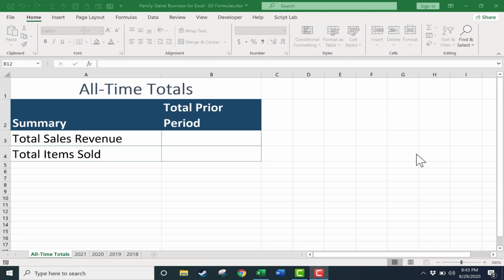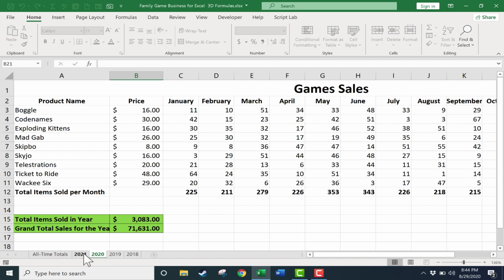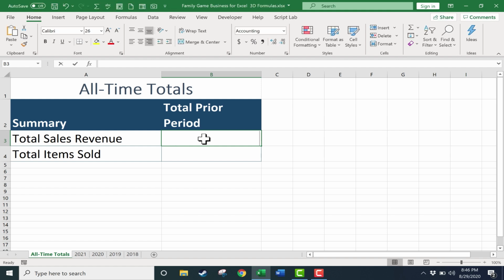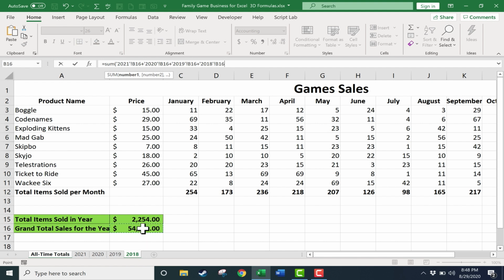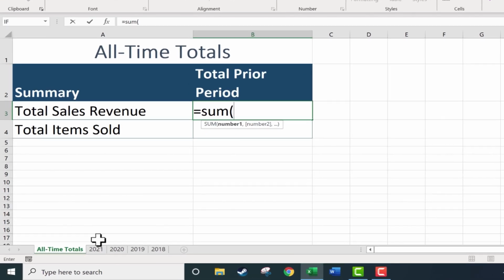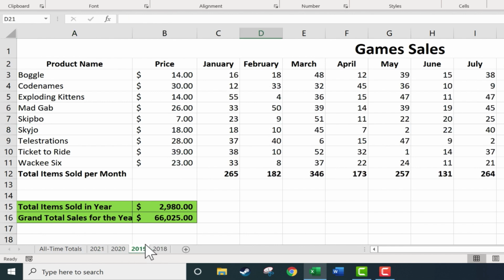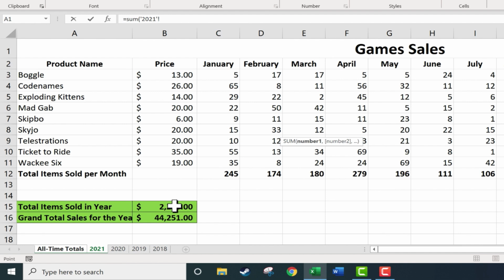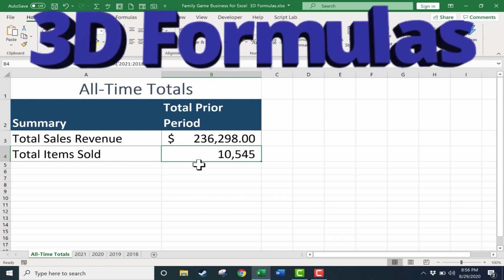Excel 3D Formulas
Learn how to create a 3D formula in Excel, a formula that pulls data from the same cell in more than one spreadsheet.  It can be a little tricky, but after watching this video you'll understand how to do it. This is a new and improved version of a classic video.  .